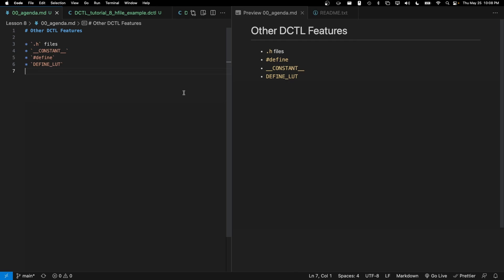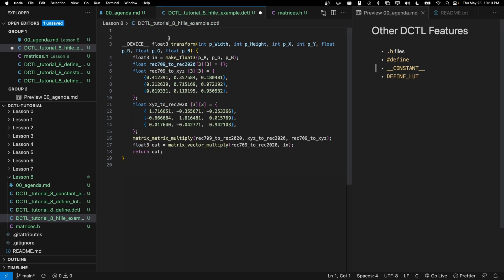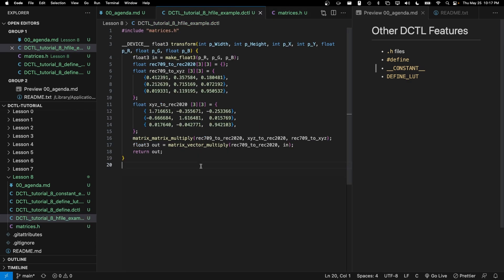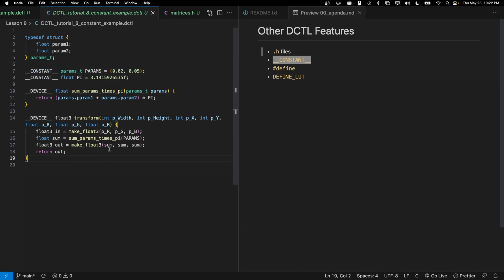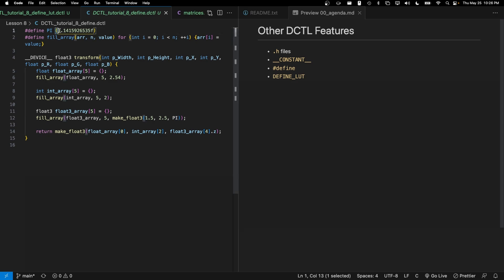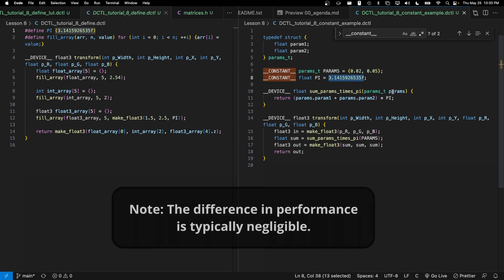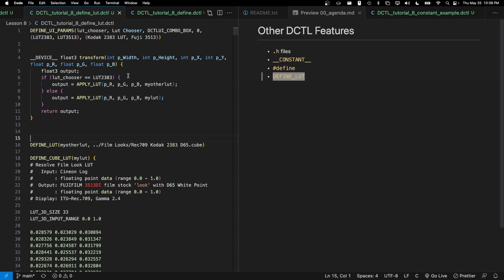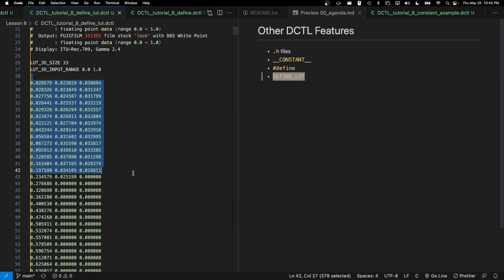DCTL Tutorial Ep 8 | Other DCTL Features - Headers, Define, Constant, LUTs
Table of Contents:
00:00 - Intro
00:15 - Header Files
05:25 - Constants
07:16 - Macros (Define statements)
10:45 - Cube LUTs in DCTLs
13:33 - Conclusion and Summary